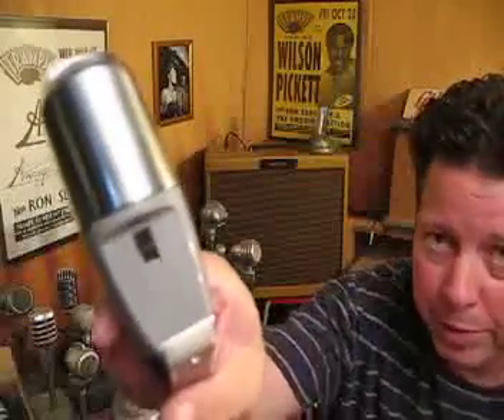ElectroVoice EV 641 Vintage Dynamic Microphone, Harp and Vocals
(Bookmark this link):

Excellent 1960s tone and space age design from ElectroVoice.  Great mic!

AMP:  Sonny Jr. "Cruncher"
I sometimes also use a vintage Silvertone 1432
EFFECTS:  Lone Wolf Harp Delay
Ron Sunshine proudly endorses these excellent products, both designed specifically for harp players.

This mic will be listed on Ebay in the last week of June, 2010.